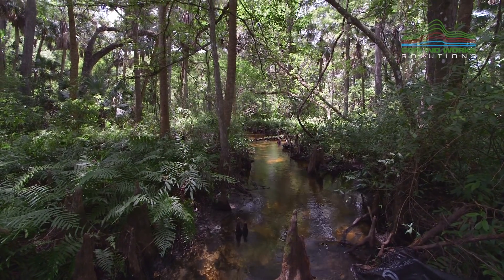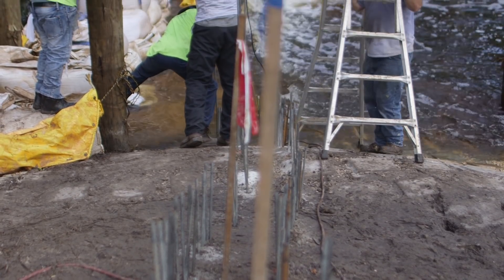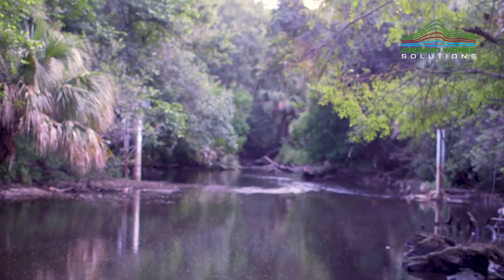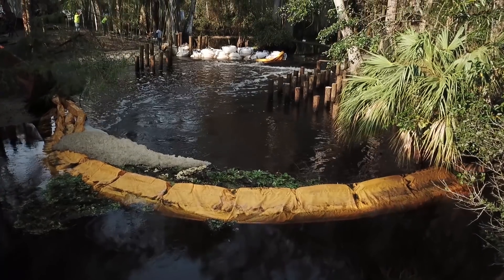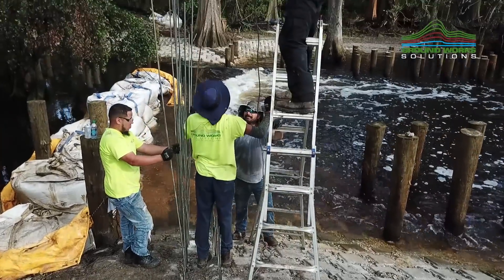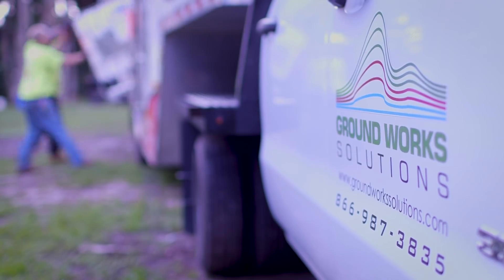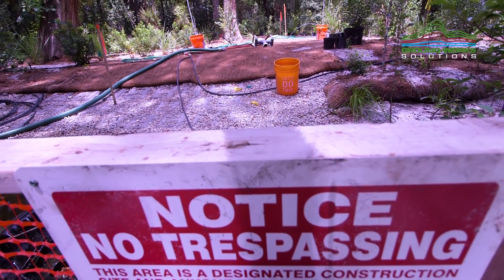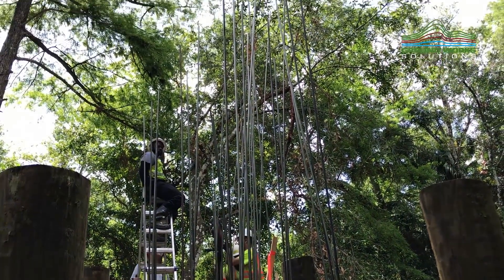Lainhart and Masten Seepage Barrier and Embankment Reinforcement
Ground Works Solutions installs a seepage barrier and helps restore and reinforce an embankment for the Lainhart and Masten Dams on the Loxahatchee River.  This project was part of the Everglades Restoration Project being managed by the South Florida Water Management District